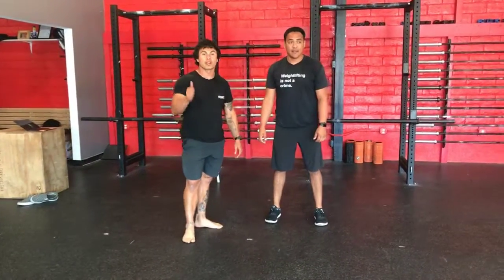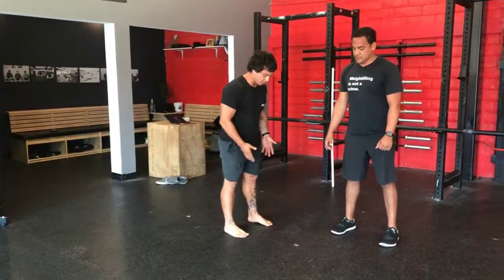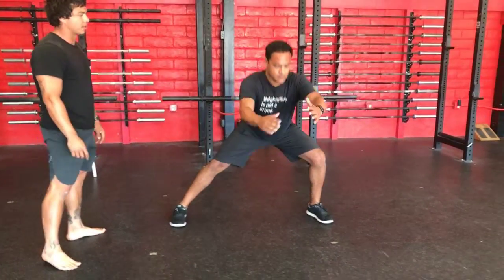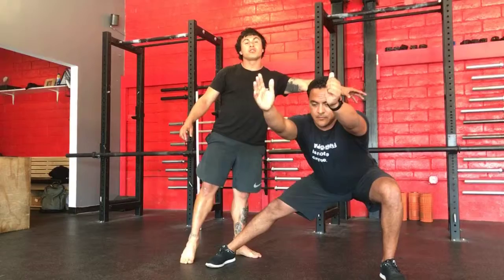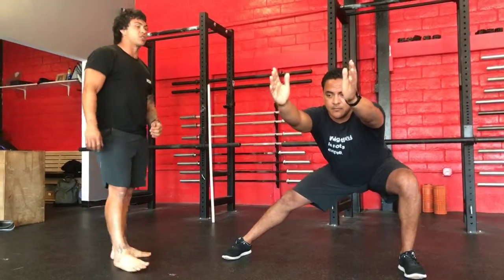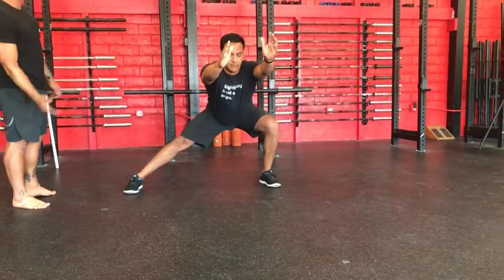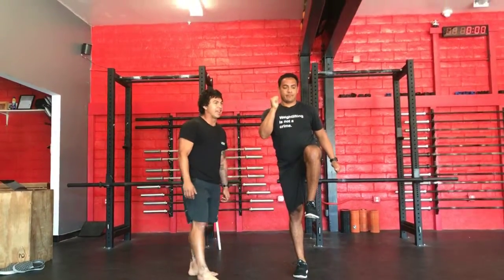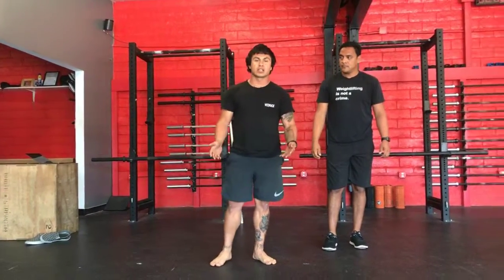[PREP] Lateral Step to Knee Drive